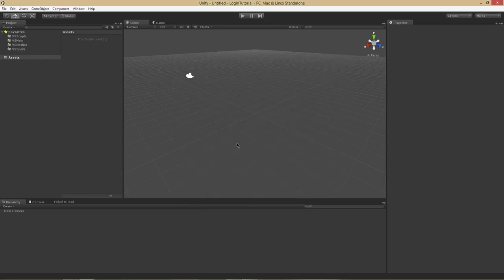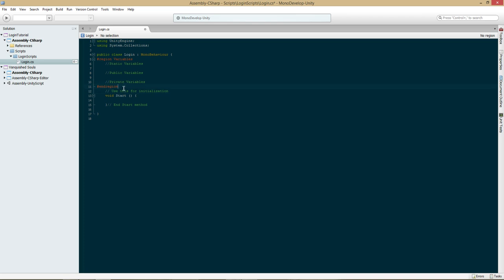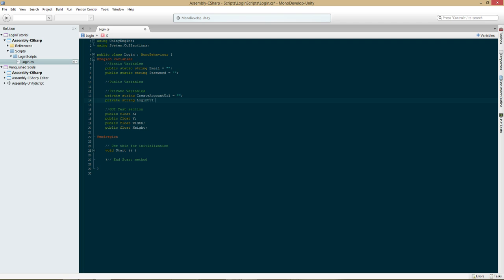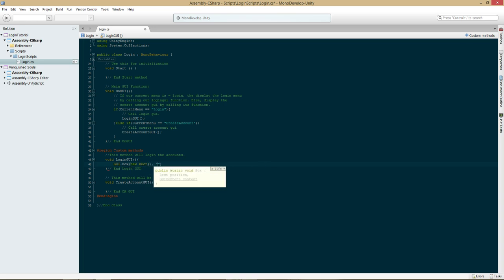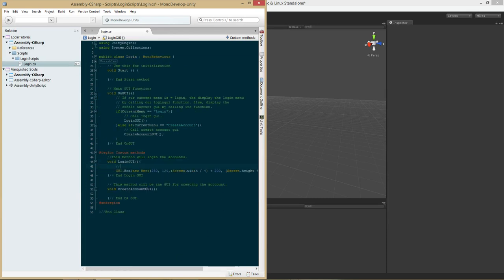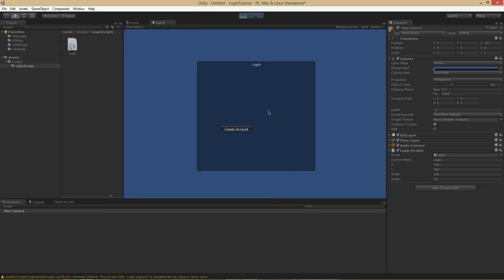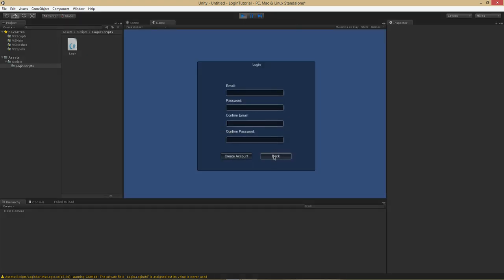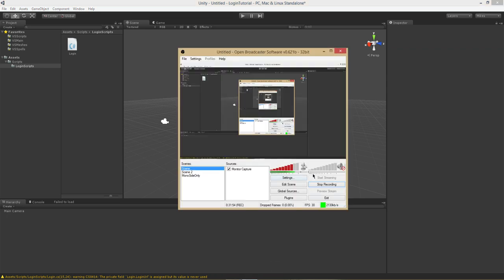Login System Tutorial - Pt. 1 (Unity 3D [C#])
This is the first part of my tutorial series that will teach you how to create a login system geared for mmorpgs in Unity3d.